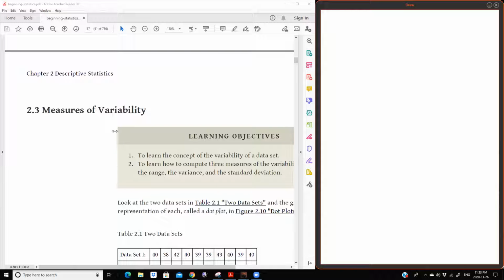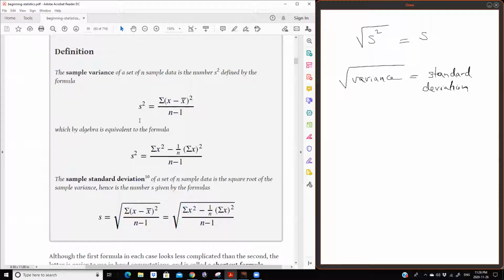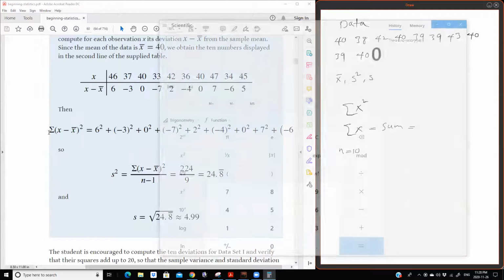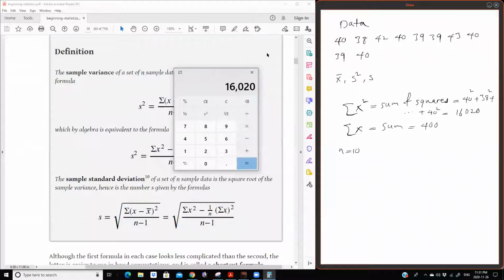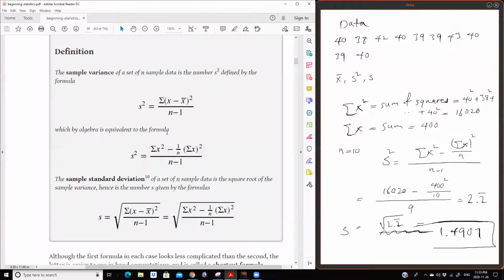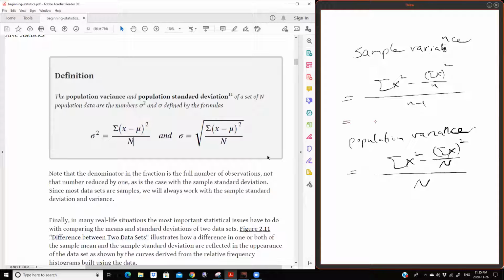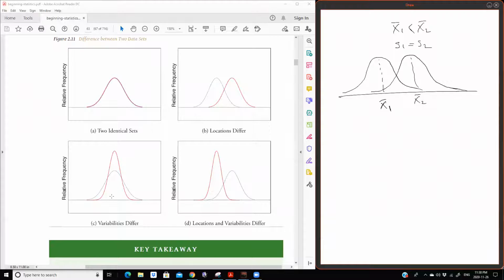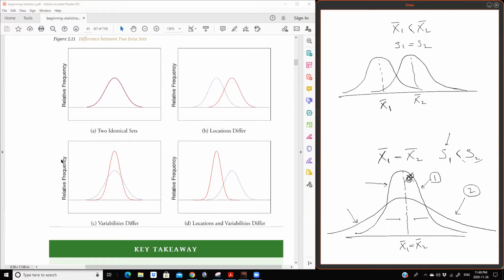beginning stats 2 3